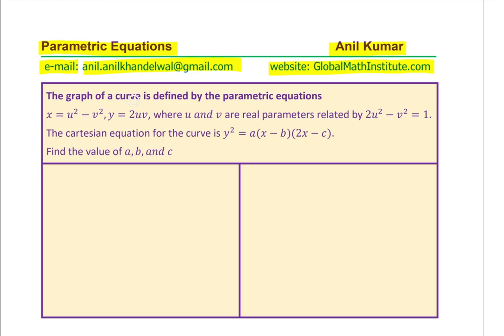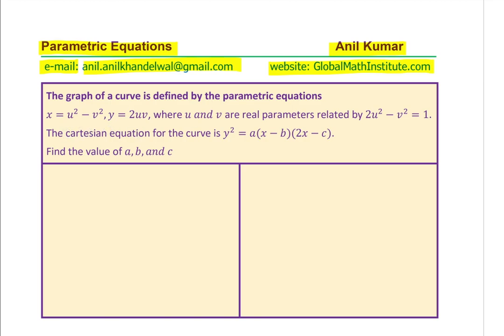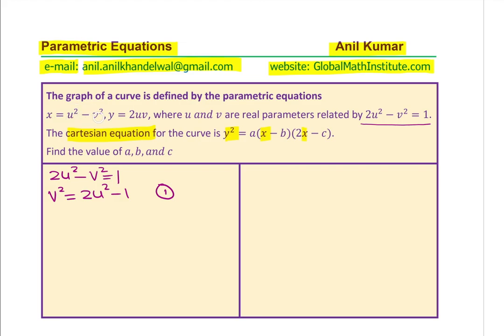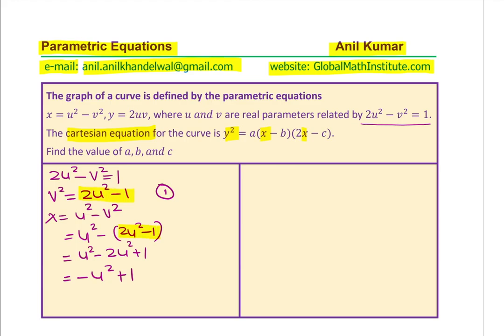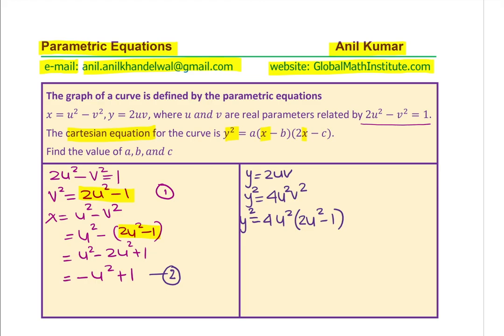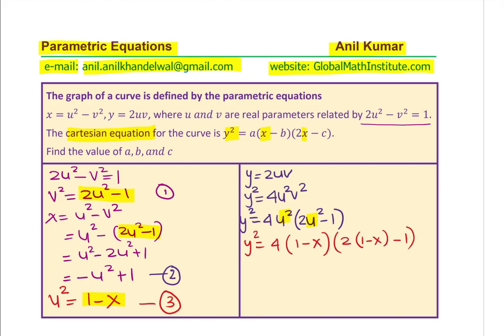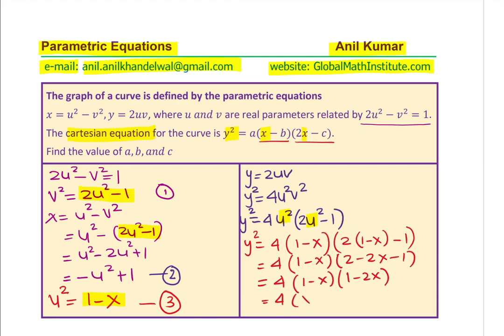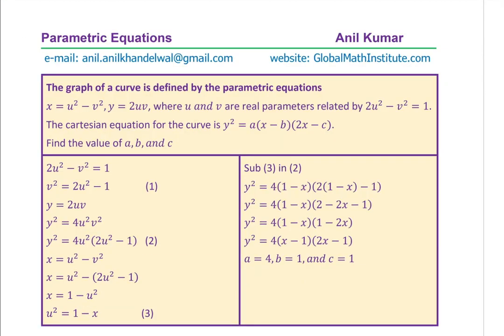Parametric Equation Multi Variable Converted to Cartesian Equations Pre Calculus EdExcel GCSE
Parametric equations represent coordinates of points for the graph of a curve in one of more independent variables called parameter.